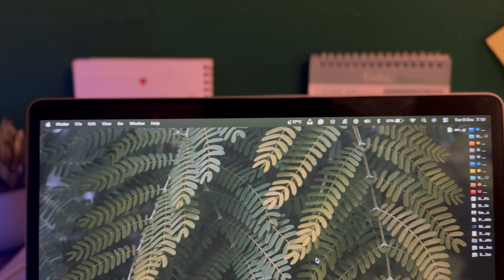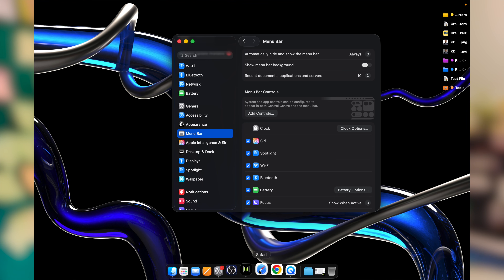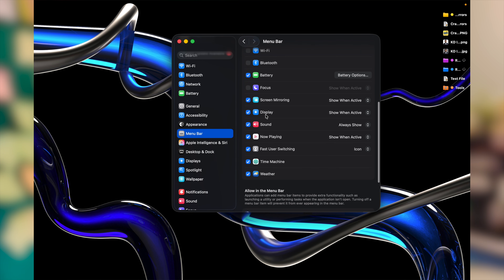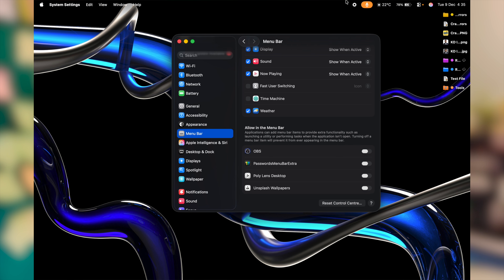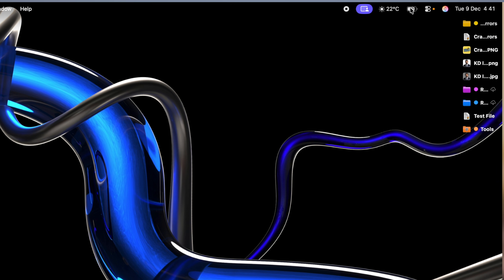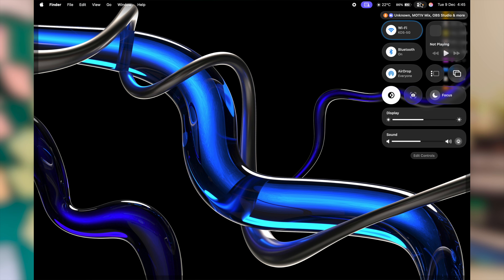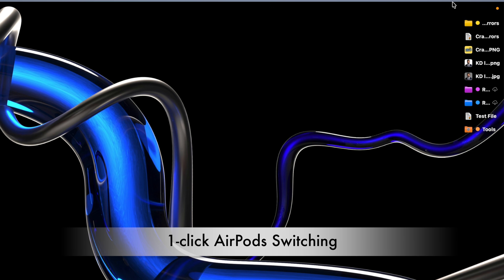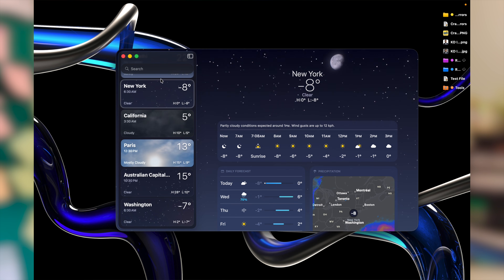7 Menu Bar Settings Every Mac User Should Change (macOS Tahoe)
A messy Mac menu bar slows you down more than you think.
In this video, I’ll show you 7 menu bar settings you should change immediately to clean up clutter, unlock hidden tools, fix Wi-Fi issues, reveal battery diagnostics, and customize the Control Center the right way — all in macOS 26.1 Tahoe.

These tweaks make your Mac cleaner, faster to use, and easier to navigate — whether you’re working, studying, or just trying to stay organized.

Here’s what you’ll learn today:
• How to auto-hide the menu bar the right way
• How to remove apps you don’t need from the menu bar
• Hidden Battery Menu diagnostics (with option-click tools)
• Wi-Fi troubleshooting tricks Apple doesn’t mention
• Fast Bluetooth device switching• Spotlight cleanup
• How to customize Control Center for quicker access

If you apply even 2–3 of these settings, your Mac will instantly feel cleaner and easier to control.

CHAPTERS:
00:00 — Fix Your Mac Menu Bar
00:26 — Auto-Hide Menu Bar Settings (macOS Tahoe)
01:22 — Remove Unwanted Icons from Menu Bar
03:08 — Battery Menu Diagnostics (Option-Click)
04:08 — Wi-Fi Menu Hidden Tools (Option-Click)
04:57 — Customize Your Control Center
05:52 — Bluetooth Quick-Switch Menu
06:46 — Enable Weather app on mac (add locations)
07:13 — Final Cleanup Tips

👉 Crazy Errors delivers Tech Tips, Tricks & Solutions for Mac, Windows, Printers & Software — explained in easy language so everyone can follow.

Magic Keyboard and Mouse
Docking Station for MacBook
Best SSD for MacBook
Best Cleaning Cloth for MacBook

By implementing any steps from this video, you agree that Crazy Errors is not liable for potential issues, data loss, or damage.

🤝 Partnerships: Supported by Xpertech Solution LLC (IT Support & Consulting) and Tesspro*(Web Design, SEO & Digital Marketing). *Paid services offered separately.*